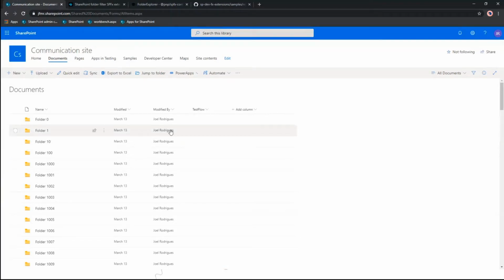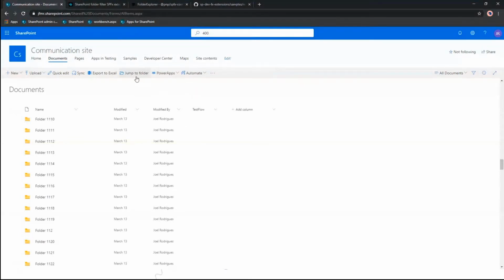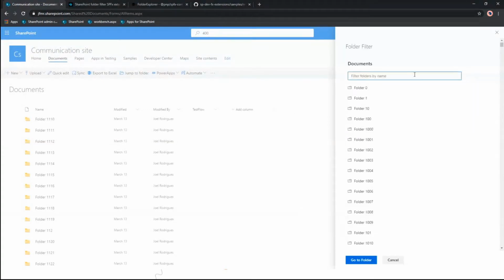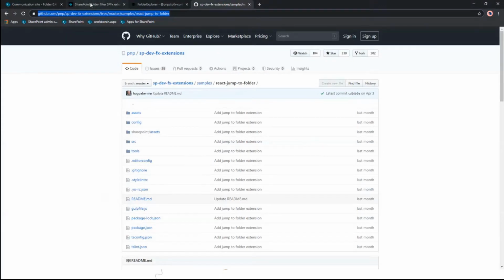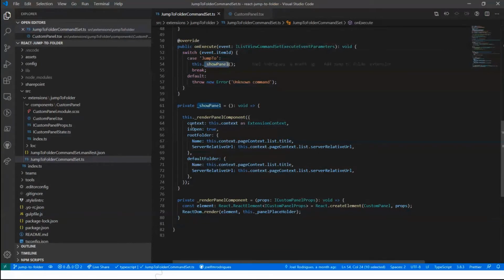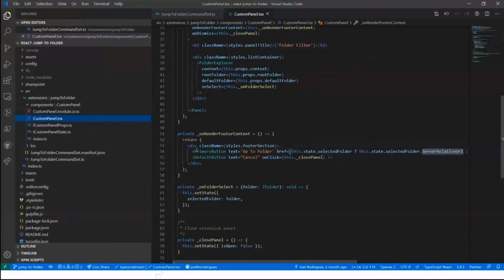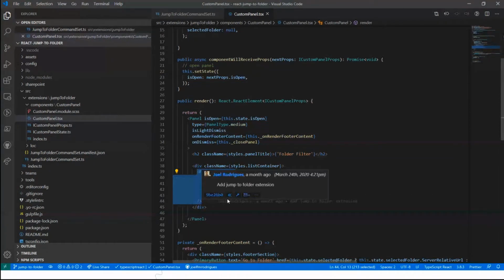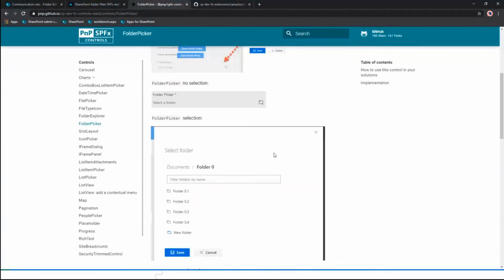Jump to Folder Application Customizer extension sample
Does your customer love folders? People and processes are often aligned to folders.   In this 8-minute developer focused demo, Joel Rodrigues shows an extension that both showcases a customer solution for finding folders and also demonstrates how SPFx reusable controls can be leveraged to quickly create an extension or web part to address a customer need. This “React Jump to folder extension” sample, available in the PnP SPFx extension samples gallery, can be deployed to every document library. The extension uses PnPjs to quickly render a very easy to drill into Folder Filter panel. The panel renders within seconds upon selecting the “Jump to Folder” button in the top ribbon.  This demo is extracted from the bi-weekly PnP community – SharePoint Framework and JavaScript Special Interest Group (SIG) call recorded May 7, 2020.

Presenter:  Joel Rodrigues (Storm Technologies) | @JoelFMRodrigues